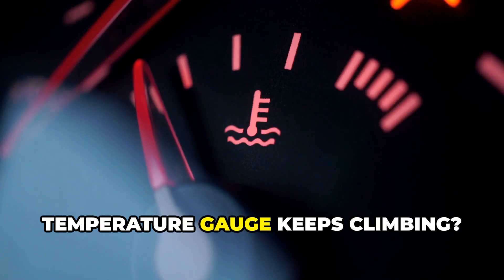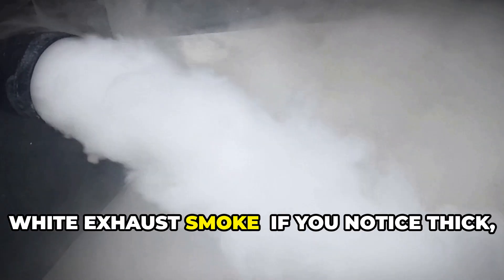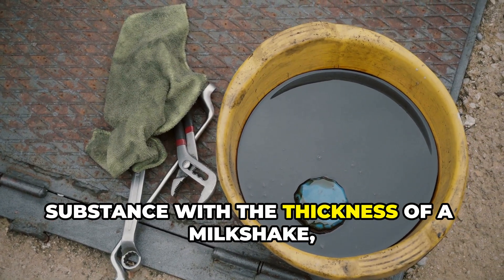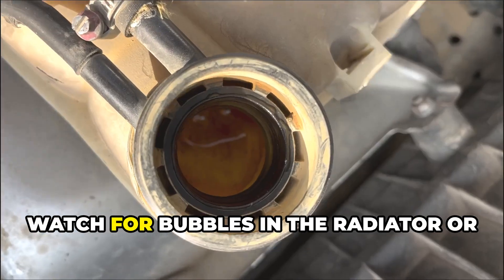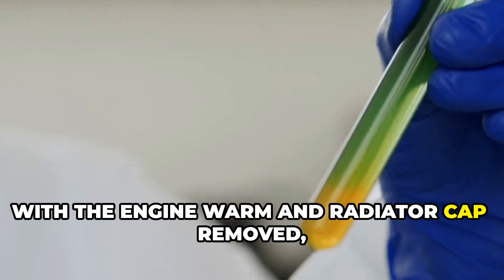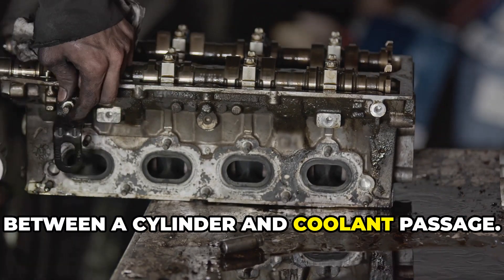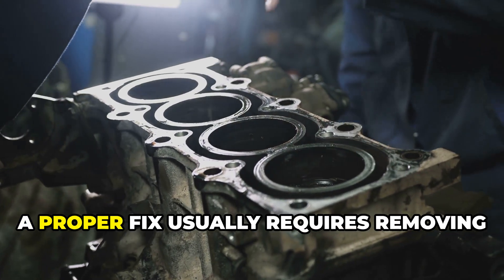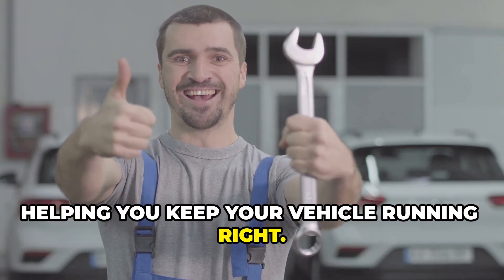How to Identify (and Confirm) a Blown Head Gasket?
In this essential guide, I reveal everything you need to know about identifying and confirming a blown head gasket.
This video cuts through the confusion to help you diagnose this common but serious engine problem. I'll walk you through the key visual warning signs that anyone can spot without special tools:
- What that sweet-smelling white smoke from your exhaust really means
- How to check for the telltale "milkshake effect" in your oil -
 Why mysterious coolant loss without visible leaks should concern you.

Then I'll demonstrate four proven testing methods to confirm your suspicions:
- The bubble test: safely checking for combustion gases in your coolant
- How to use a chemical combustion leak test (block test) for definitive results
- Performing compression tests to identify gasket failures between cylinders - Using a leak-down test to pinpoint exactly where your gasket is failing.

We end up with practical advice on your repair options and why addressing this problem quickly can save you from catastrophic engine damage down the road. Whether you're a DIY mechanic or just want to understand what your repair shop is telling you, this guide provides the honest information you need to make informed decisions about your vehicle.

The Honest Mechanic is dedicated to helping you keep your vehicle running right without unnecessary expenses.